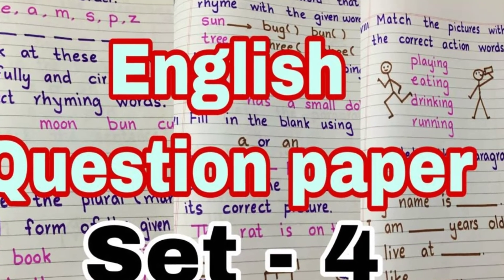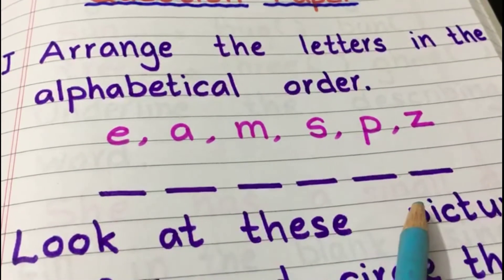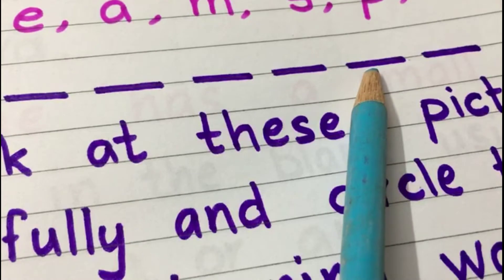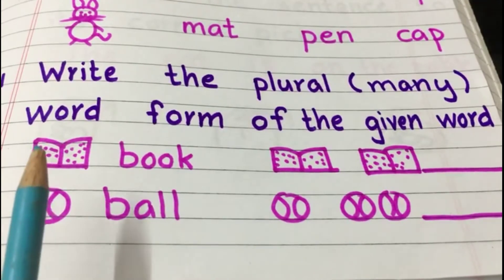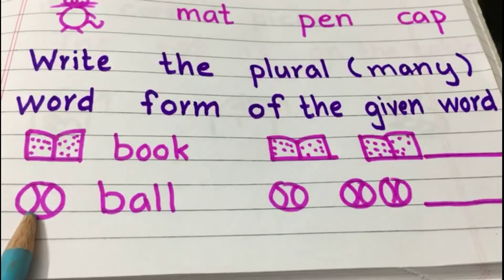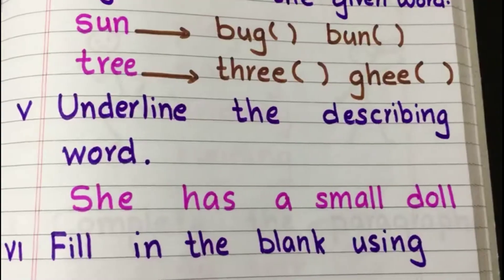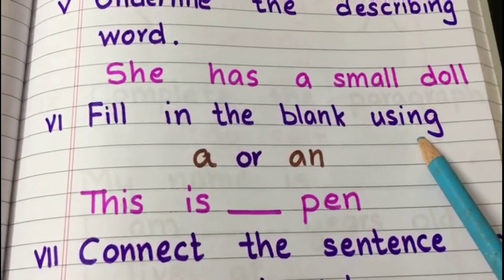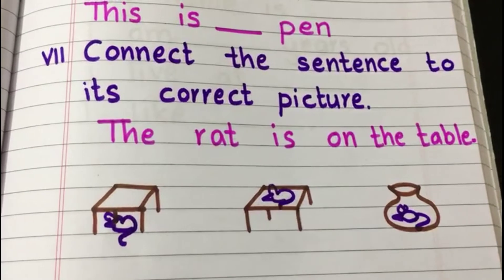English question paper for Ukg to class 1 | English term 1/ entrance exam question paper for Sr kg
ukgenglish question paper
pp1/senior kg English question paper
Ukg to class 1English question paper
Sr kg English annual exam question paper ukg to class 1 English question paper lattest English question paper for ukg
Hi, this video is about ukg English question paper.
ukg question paper
question paper
✅ well this video is recommended after giving practice of the English worksheets
☑️English worksheets on a sound words
☑️English worksheets on e sound words
☑️ English worksheets on i sound words
☑️ English worksheets on o sound words
☑️ English worksheets on u sound words
These are the videos which I have uploaded on
👉🏻phonics sound of English alphabet
👉🏻CVC words/ joining 2-3 letter words
👉🏻 consonant blends | digraphs | diphthongs
👉🏻  sight words
👉🏻  silent’e’ words rules

a vowel words

Sight Words

Silent e rules

Consonant blends ( part 1| 2|3 )